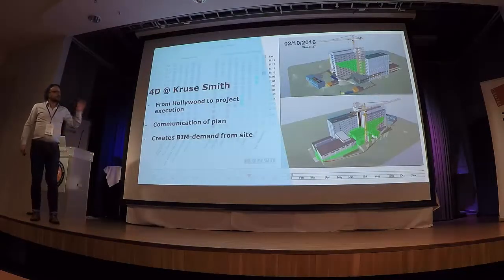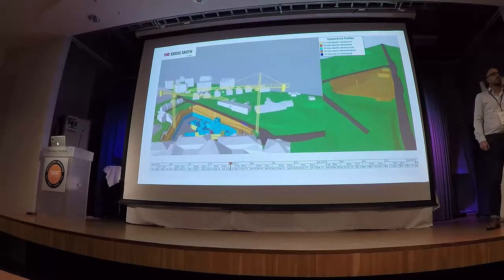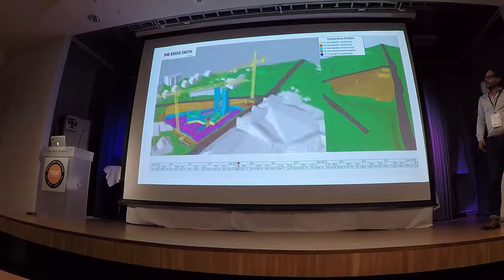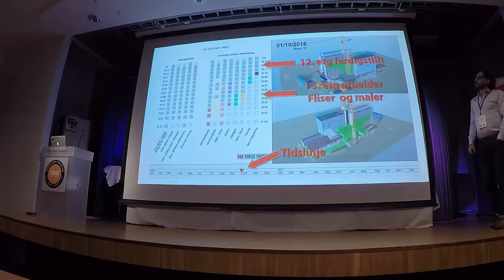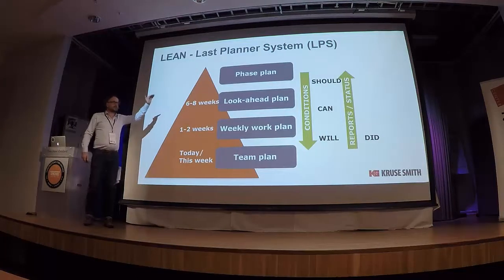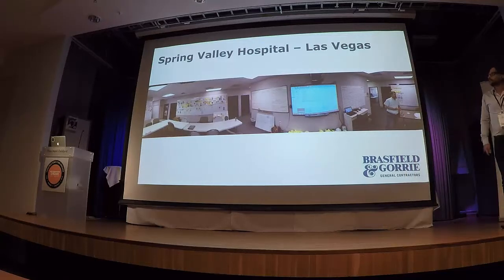Last Planner Powered by 4D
Gunnar Skeie, VDC Development Director, discusses the implementation of Synchro, and use of 4D to analyze resource utilization and alternate strategies at Kruse Smith. SYNCHRO Construction Conference, Oslo.